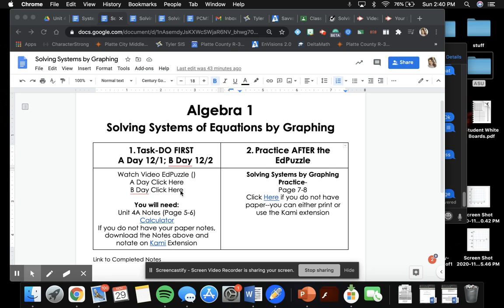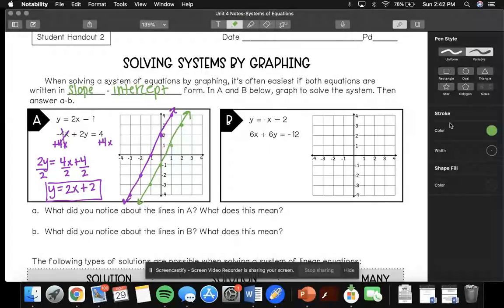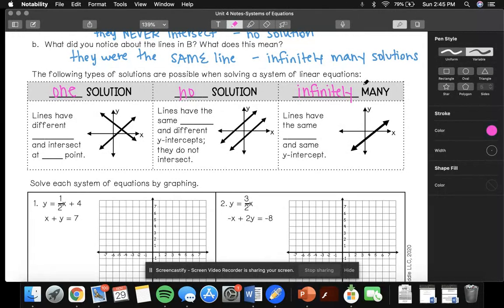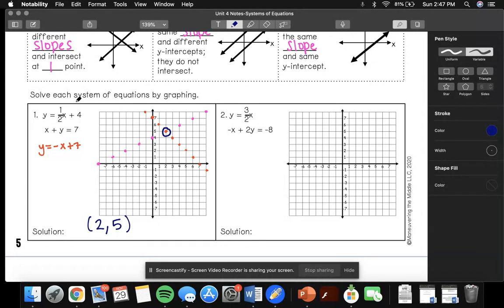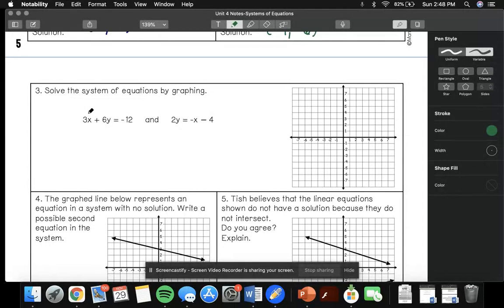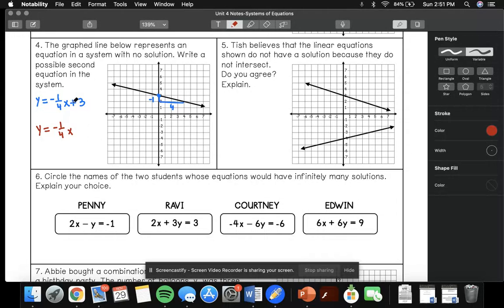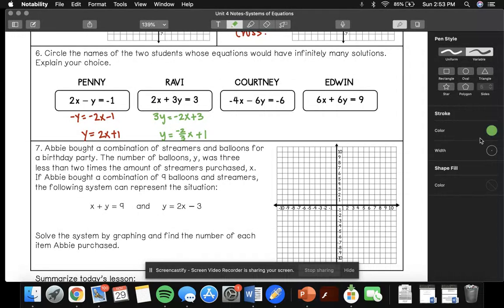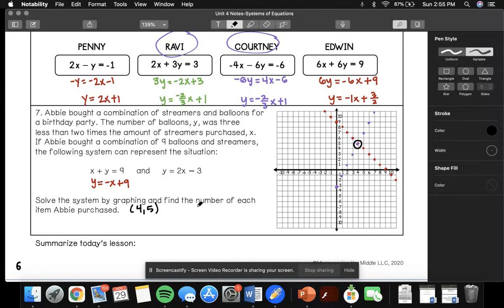Solving Systems of Equations by Graphing